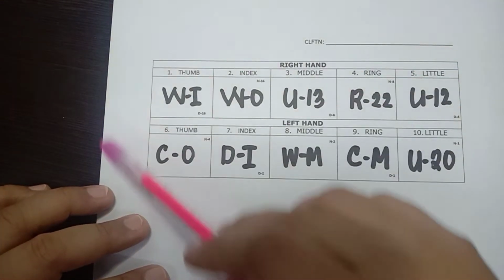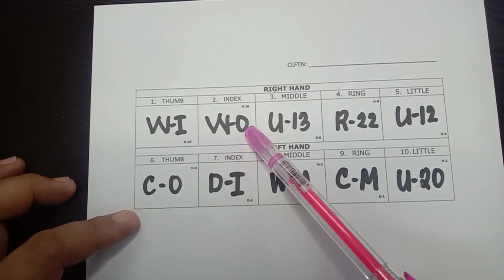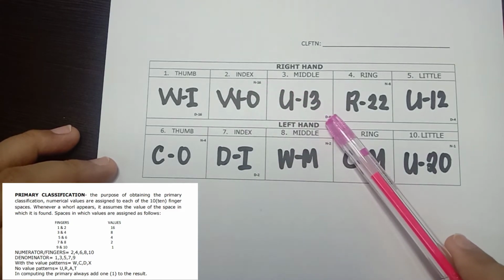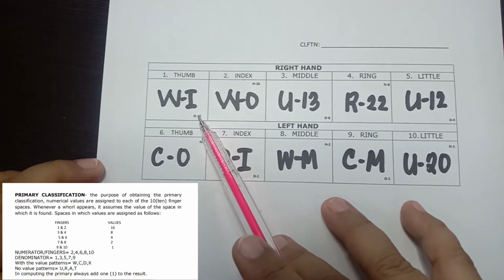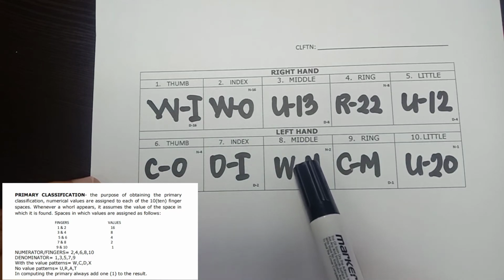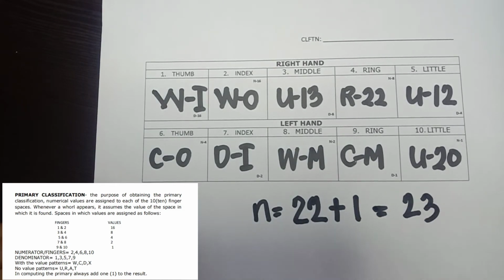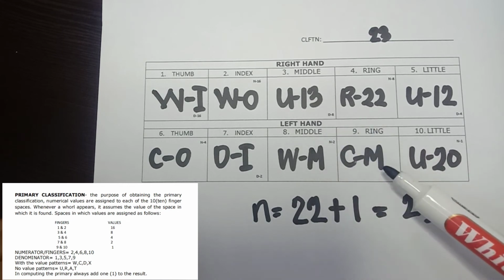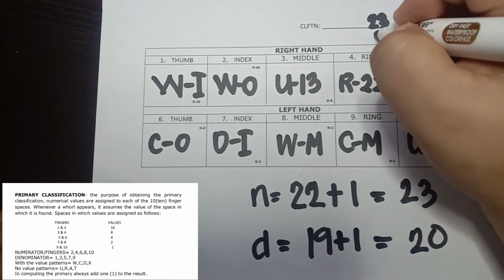HOW TO COMPUTE PRIMARY CLASSIFICATION (FINGERPRINT CLASSIFICATION FORMULA) | CRIMINOLOGY